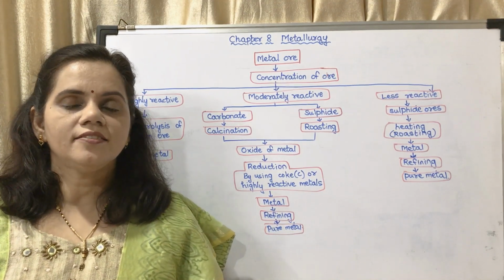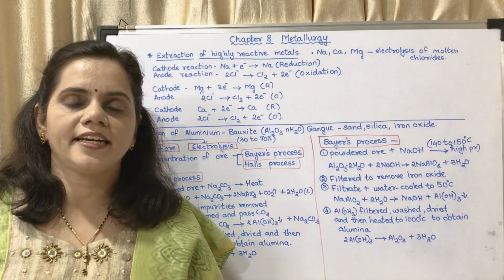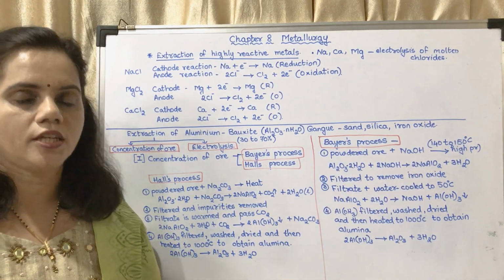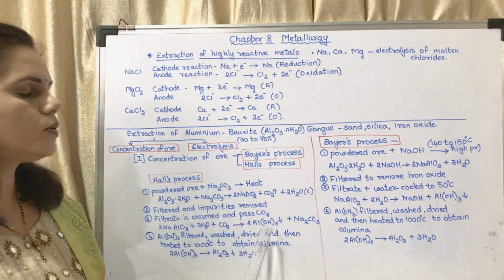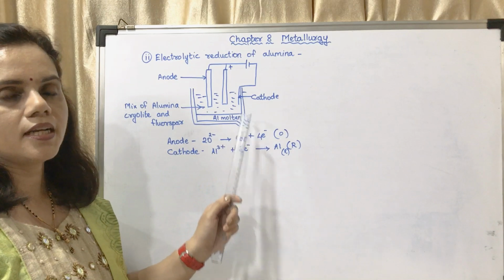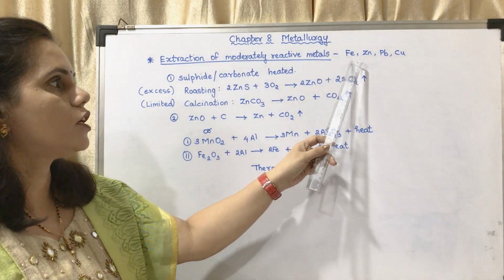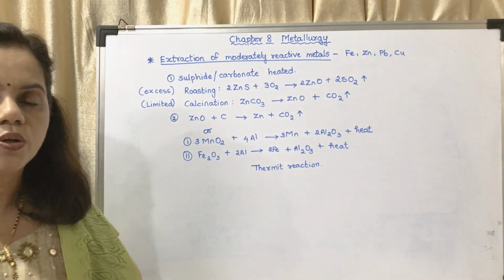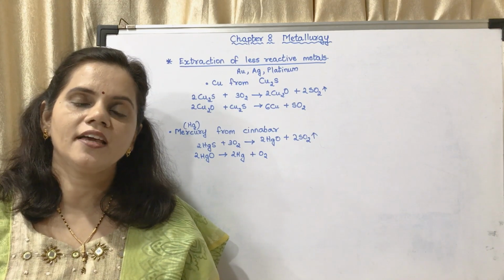Std X Chapter 8 S1 Lecture 70